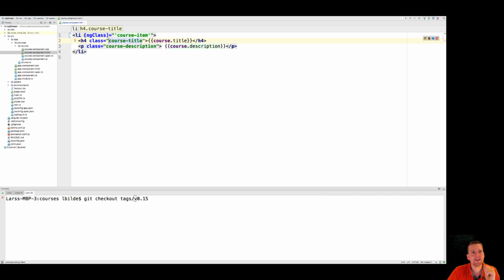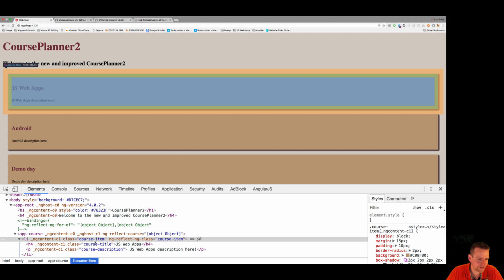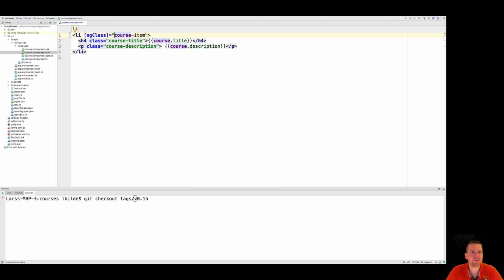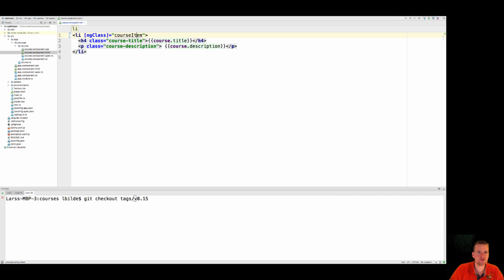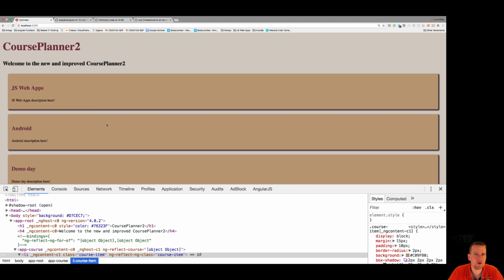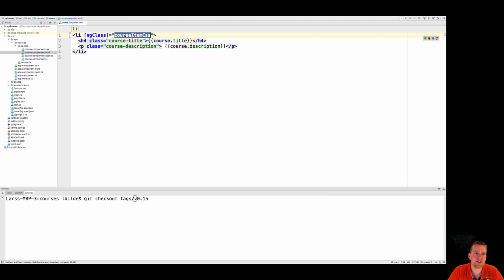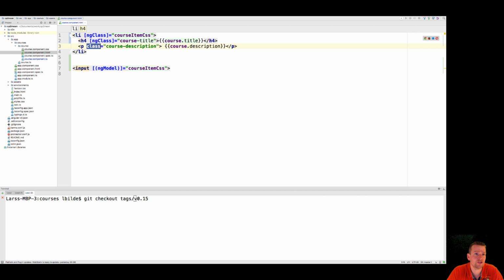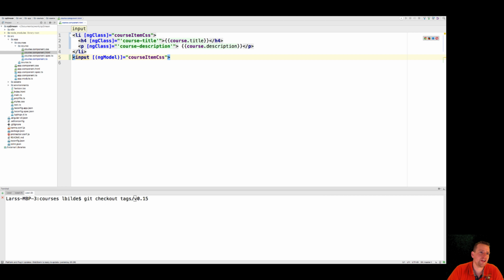MEAN STACK with Angular4 part 21 - Using ngclass to pass dynamic classes